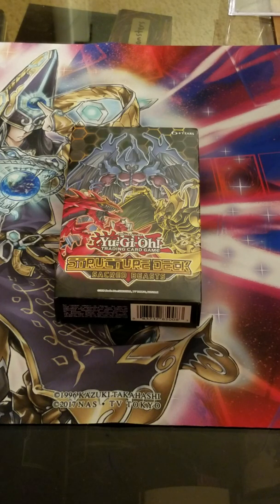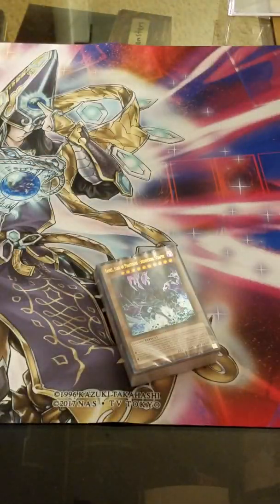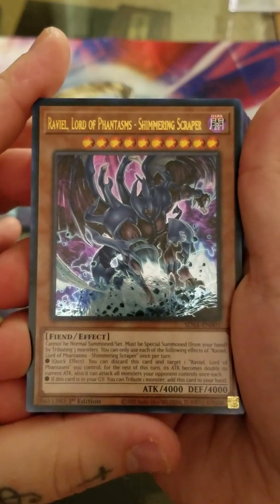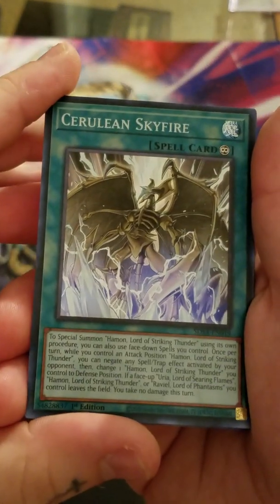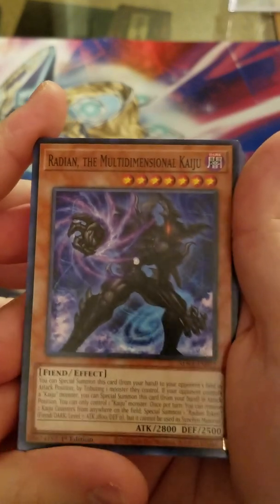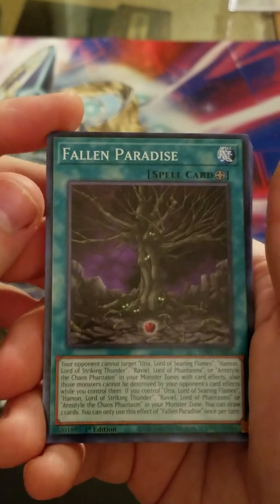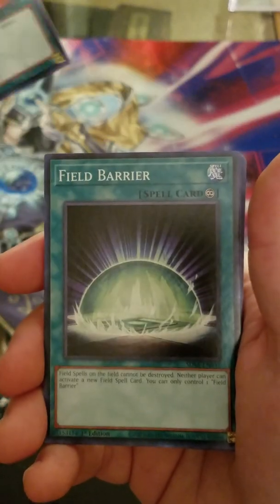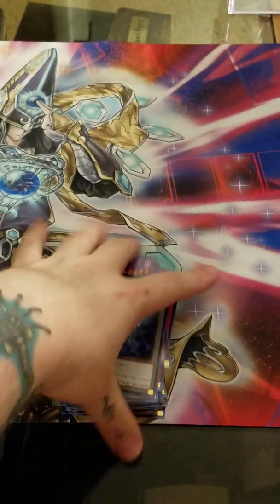Yu-gi-oh! Sacred Beast Structure Deck Opening!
Sorry for the late upload but here's the opening video for the newest structure deck, Sacred Beasts.  Very cool to finally get the contest winner over here in the tcg.  Definitely some cool cards for them.  You can easily pick up 3 of these and have a very fun casual deck to mess around with.